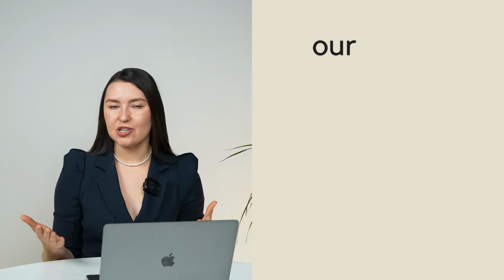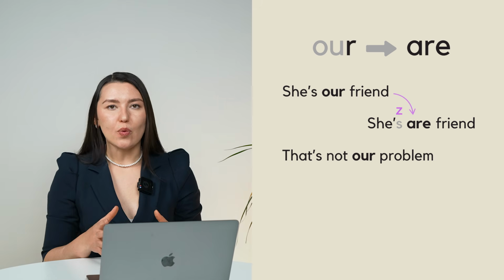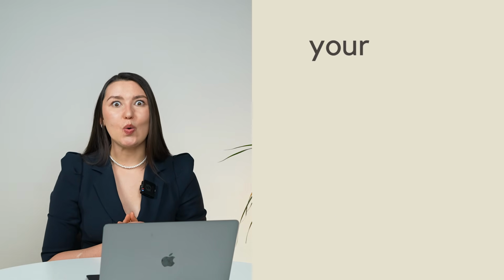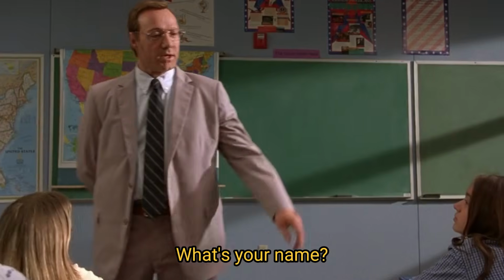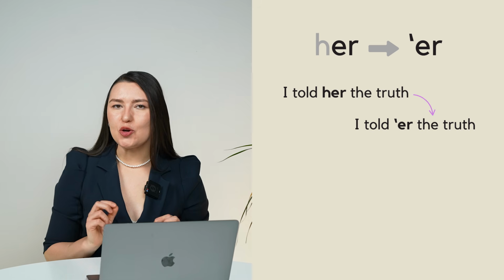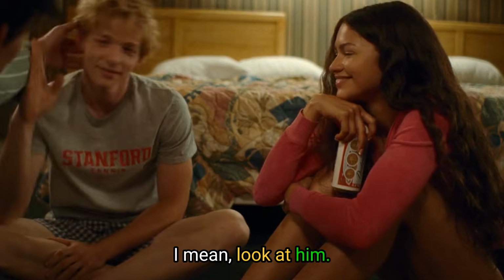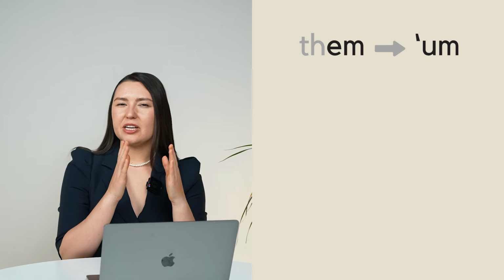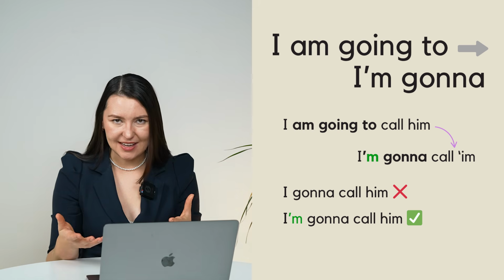How to speak English fast and understand natives. 10 must-know reductions.